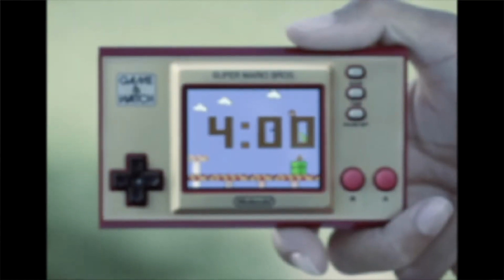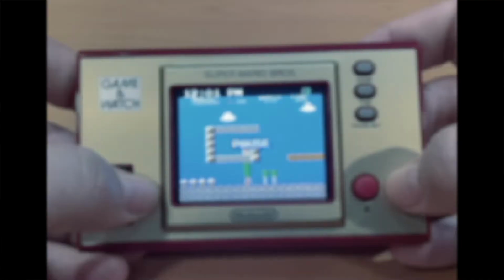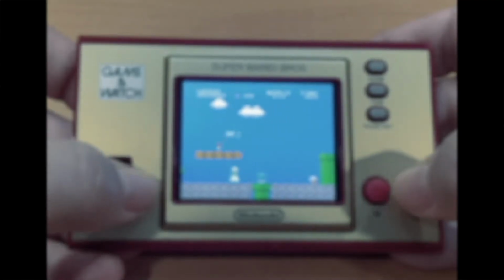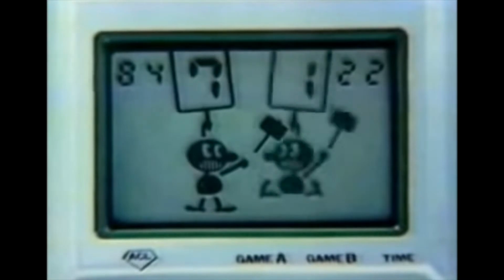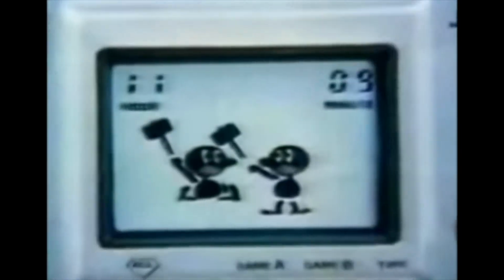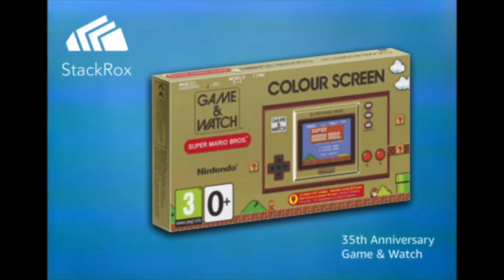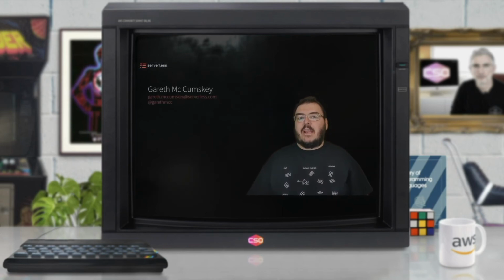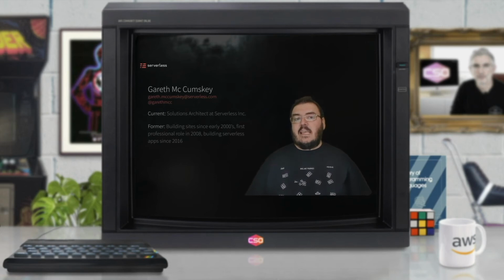AWS Community Summit Online: Q1 - Full show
Join Phil Horn for the Q1 Show in its entirety.